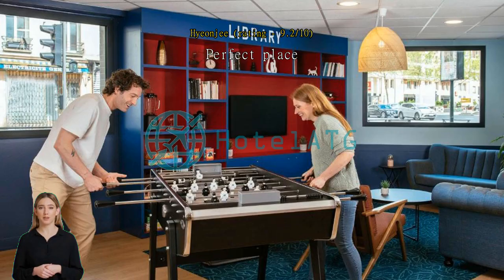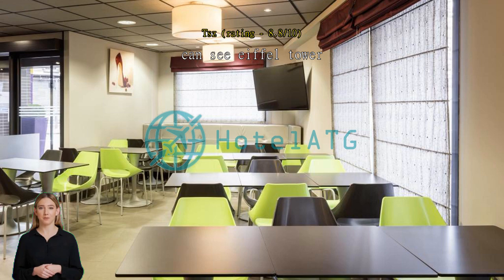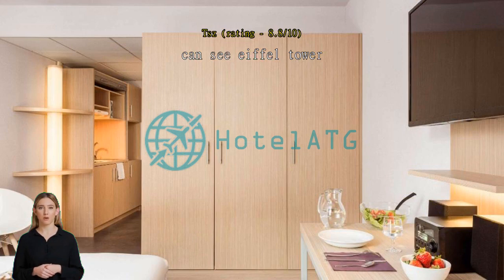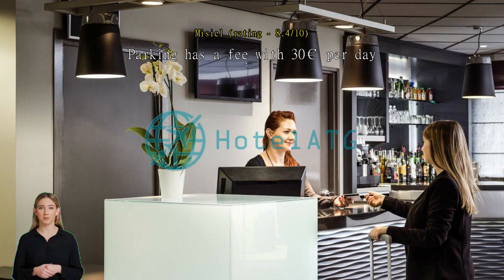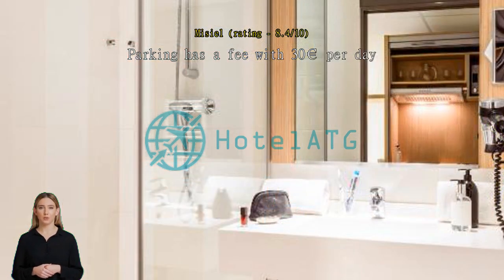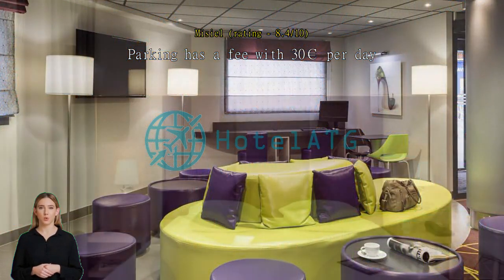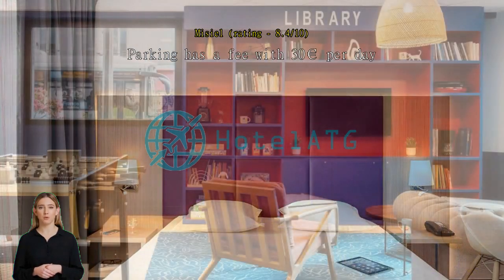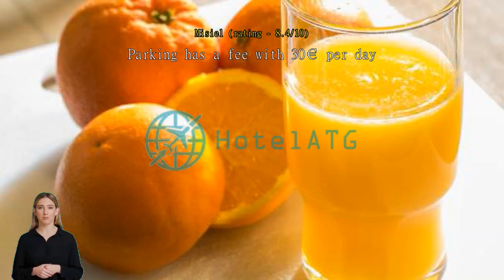Aparthotel Adagio Paris Malakoff Chatillon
Aparthotel Adagio Paris Malakoff Chatillon: Your Ideal Stay in ParisWelcome to Aparthotel Adagio Paris Malakoff Chatillon, a luxurious 4-star hotel located in the heart of Paris, France. With its excellent amenities and prime location, this hotel offers the perfect combination of comfort, convenience, and style for both business and leisure travelers.

Check-in at Aparthotel Adagio Paris Malakoff Chatillon begins at 03:00 PM, allowing you to settle in and start your Parisian adventure. The friendly and attentive staff will be there to assist you every step of the way, ensuring a seamless and stress-free check-in process. And when it's time to bid adieu to the City of Lights, check-out is until 11:00 AM, giving you ample time to pack up and prepare for your onward journey.

At Aparthotel Adagio Paris Malakoff Chatillon, we understand that pets are part of the family. That's why we welcome one furry friend per room, so you don't have to leave your beloved companion behind. Whether you're traveling with a loyal dog or a curious cat, our pet-friendly policy ensures that everyone in your entourage can enjoy a comfortable and memorable stay.

With 81 well-appointed rooms, Aparthotel Adagio Paris Malakoff Chatillon offers a range of accommodation options to suit your needs. Each room is thoughtfully designed with modern amenities, elegant decor, and a cozy ambiance, providing the perfect sanctuary after a day of exploring the city. Whether you're staying for a night or an extended period, our spacious rooms are sure to make you feel right at home.

Travelling with little ones? Aparthotel Adagio Paris Malakoff Chatillon is a family-friendly hotel that warmly welcomes children between the ages of 0 to 2 to stay free of charge. We understand the importance of family vacations and strive to make your stay as comfortable and enjoyable as possible. From cribs to high chairs, we've got you covered, ensuring that every member of your family has a delightful experience.

Discover the charm of Paris while enjoying the comforts of Aparthotel Adagio Paris Malakoff Chatillon. Book your stay with us today and create memories that will last a lifetime.Unwind and Socialize at Aparthotel Adagio Paris Malakoff Chatillon's Vibrant BarAt Aparthotel Adagio Paris Malakoff Chatillon, the entertainment options extend beyond the comfort of your room. The hotel boasts a vibrant bar where guests can unwind and socialize in a lively atmosphere. Whether you're looking to enjoy a refreshing cocktail after a long day of exploring the city or simply want to relax with a glass of wine, the bar offers a wide selection of beverages to suit every taste.

The bar at Aparthotel Adagio Paris Malakoff Chatillon is not just a place to grab a drink, but also a hub of entertainment. With its stylish décor, comfortable seating, and friendly staff, it provides the perfect setting for a fun evening. Enjoy live music performances or catch up on the latest sports events on the large screens while sipping your favorite drink. The bar also hosts regular events and themed nights, ensuring that there's always something exciting happening. So, whether you're traveling solo or with friends, make sure to visit the bar at Aparthotel Adagio Paris Malakoff Chatillon for a memorable night of entertainment and relaxation.Stay Active at Aparthotel Adagio Paris Malakoff Chatillon's State-of-the-Art Sports FacilitiesAparthotel Adagio Paris Malakoff Chatillon is the perfect destination for fitness enthusiasts and sports lovers. With its top-notch sports facilities, you can stay active and maintain your fitness routine while enjoying your stay in Paris, France.

The hotel boasts a modern and well-equipped fitness center, available to all guests free of charge. Whether you prefer cardio exercises or strength training, you'll find a wide range of state-of-the-art equipment to cater to your fitness needs. From treadmills, stationary bikes, and elliptical trainers to weight machines and free weights, there's something for everyone at this fantastic facility.

No matter if you're a seasoned athlete or just looking to stay fit during your vacation, Aparthotel Adagio Paris Malakoff Chatillon's fitness center has everything you need to achieve your fitness goals. So, don't let your workout routine suffer while traveling - make the most of the hotel's exceptional sports facilities and keep up with your fitness regime in style.Convenience Facilities at Aparthotel Adagio Paris Malakoff ChatillonExperience a seamless and convenient stay at Aparthotel Adagio Paris Malakoff Chatillon, where a range of excellent facilities are at your disposal. With a focus on providing utmost comfort and convenience, this hotel offers a variety of amenities to enhance your stay